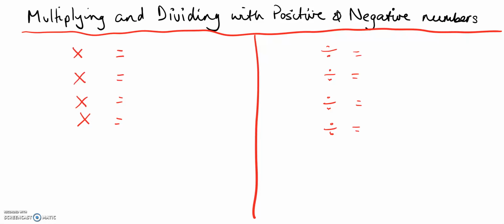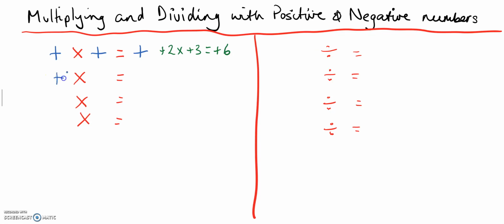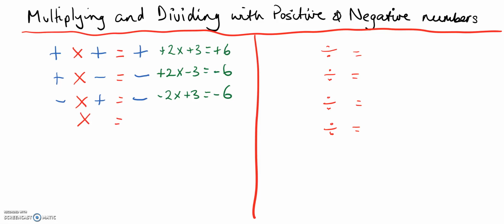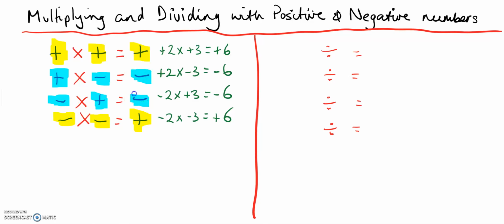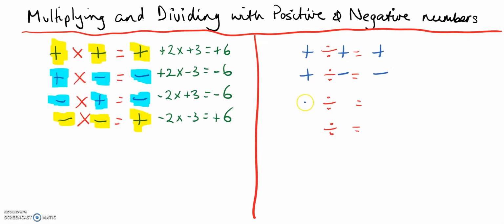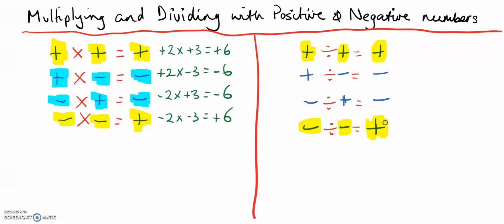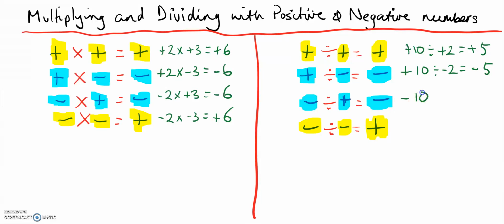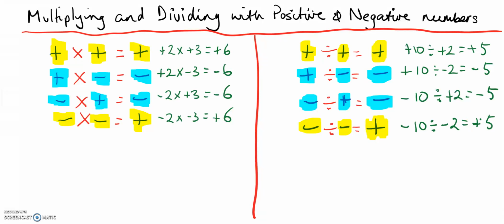Multiplying And Dividing Positive and Negative Numbers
A brief description on how to multiply and divide positive and negative numbers